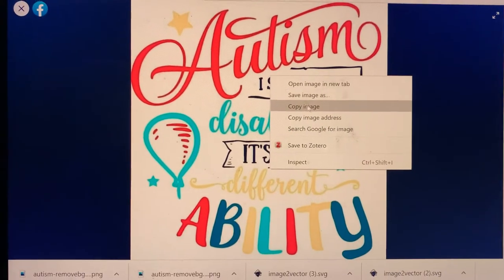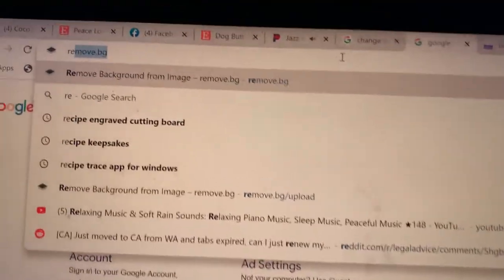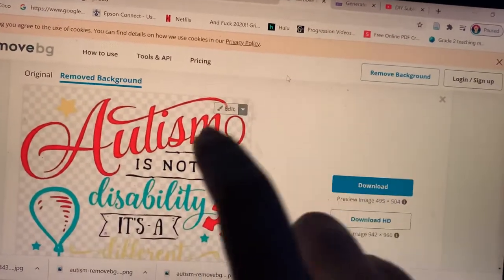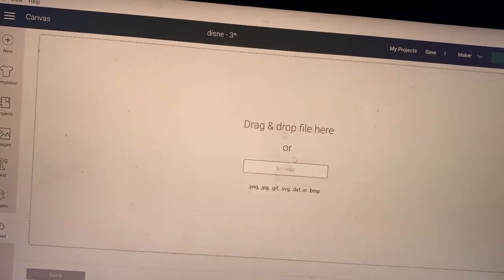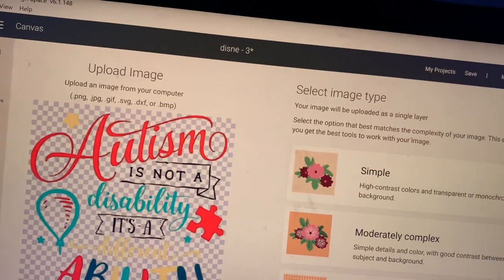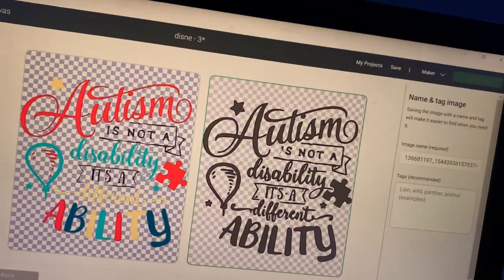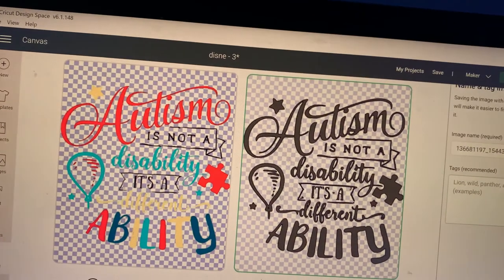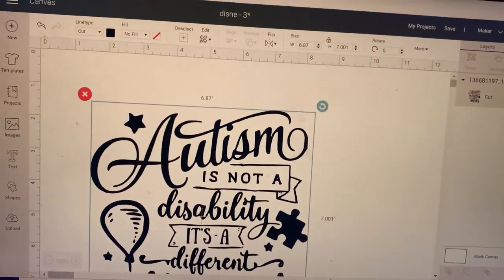How to make a SVG, how to turn an image into an SVG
There are many different ways to convert an image. If we are just wanting to have a clean cut file or be able to change the size of our graphic without changing the clarity or resolution converting to an SVG is a great option. I’ll show you how I remove my background before uploading into design space. The image is now saved as a cut file. If you were wanting to know how to change the words to separate letters please watch my next video.